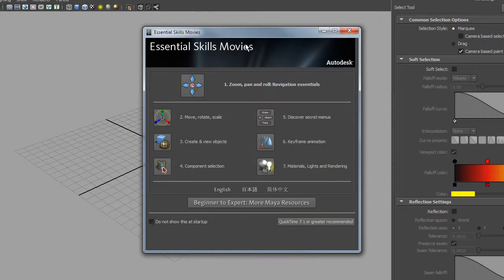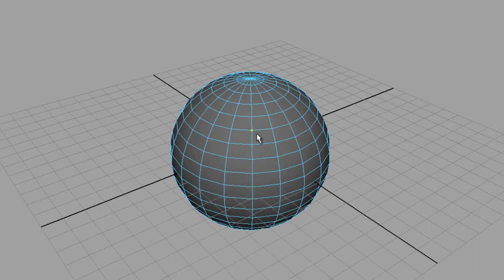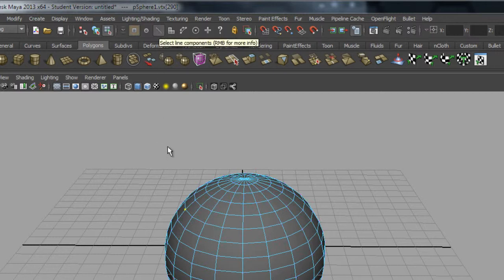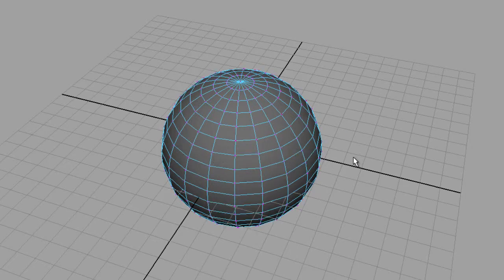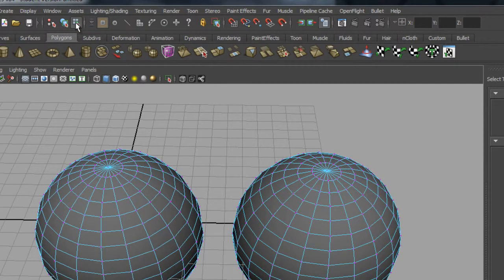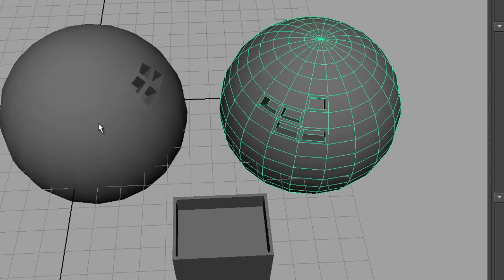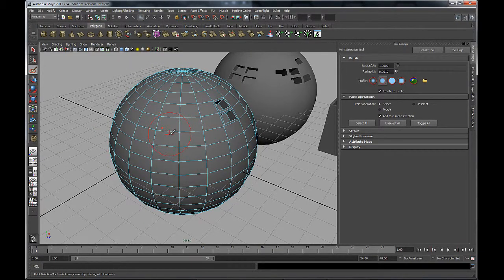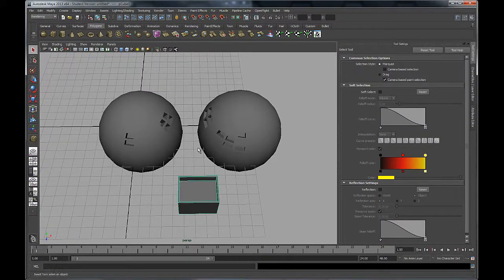Intro to Maya Fundamentals - Episode 04 Component selection methods and tool options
In this video we take a look at additional techniques for Maya 2013's object and component selection options.

Please note that most (if not all) of the information in this video can also be used in previous versions of Maya.